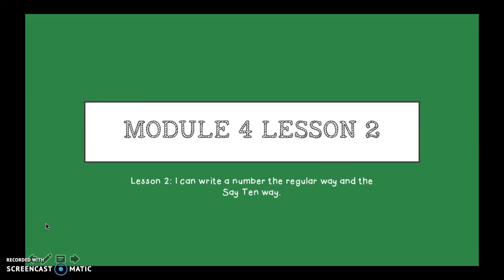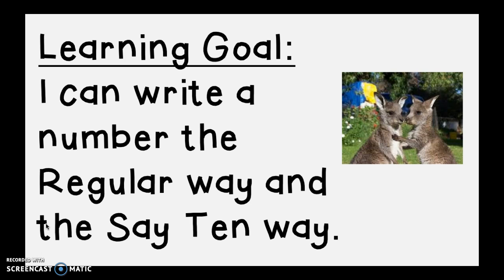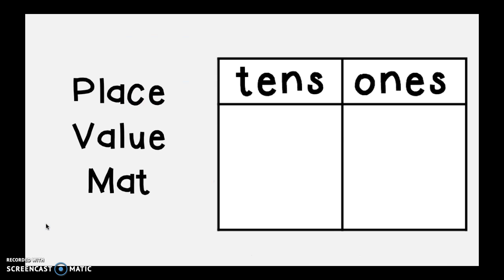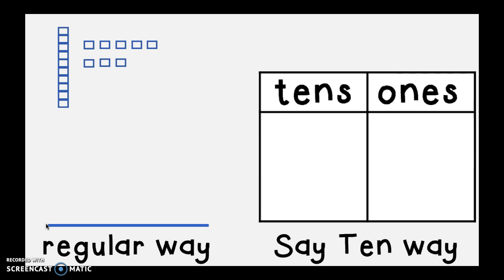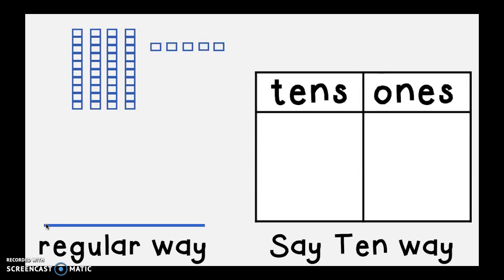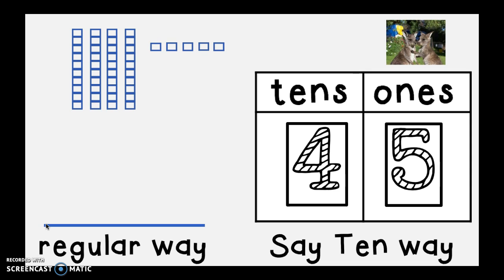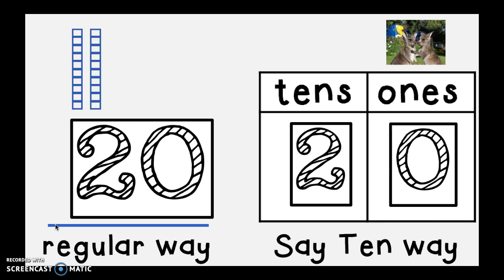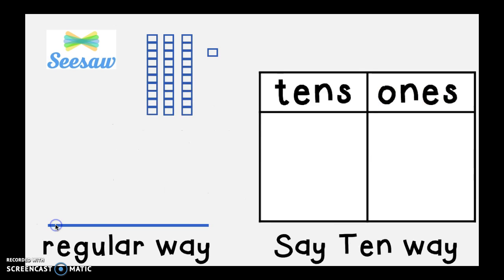Grade 1 Module 4 Lesson 2